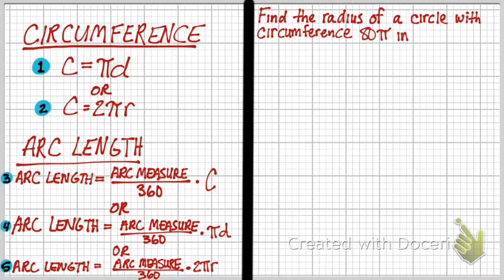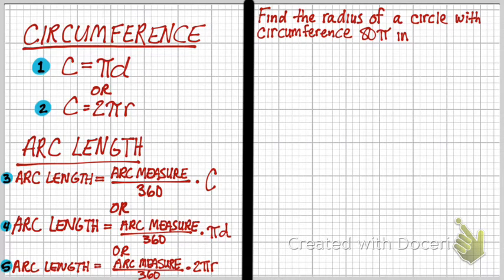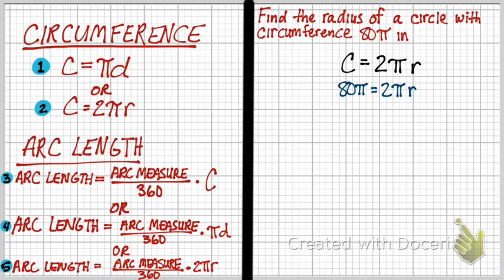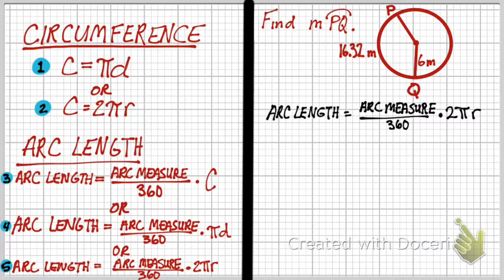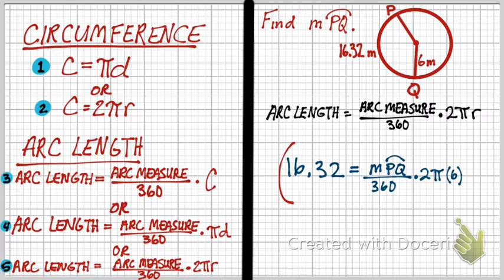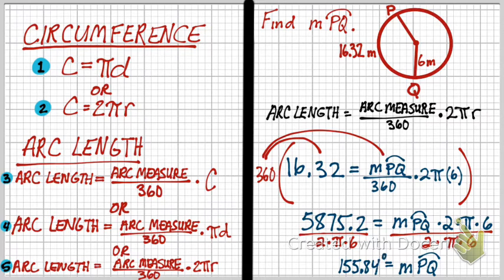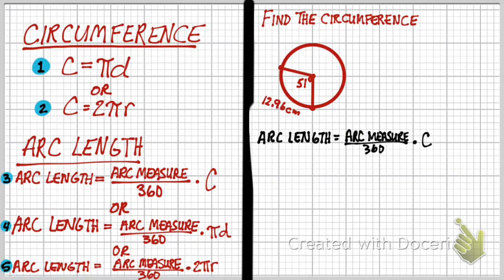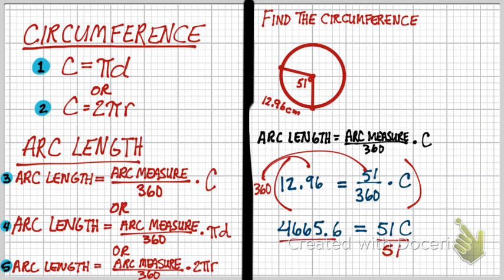Circumference & Arc Length Examples